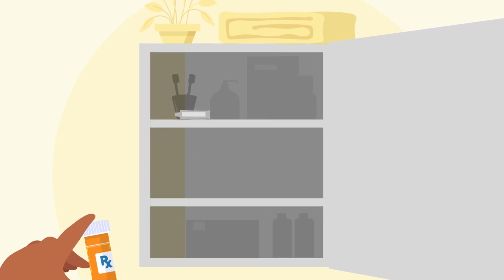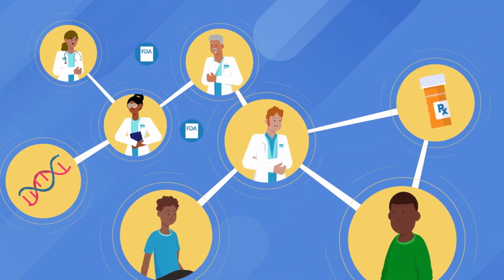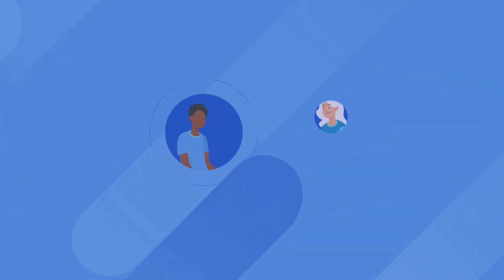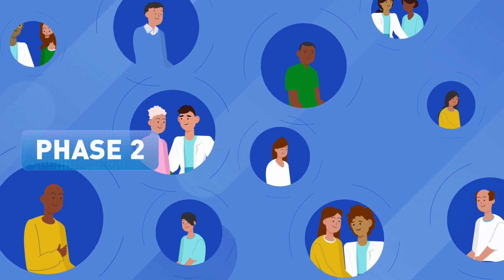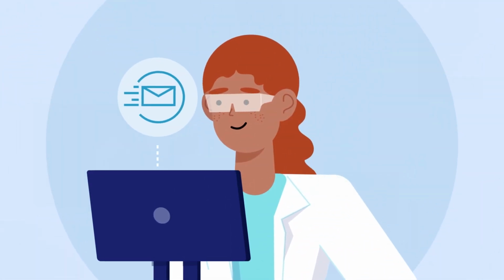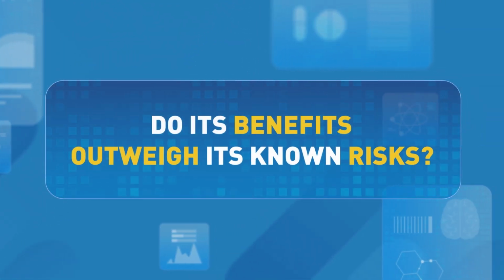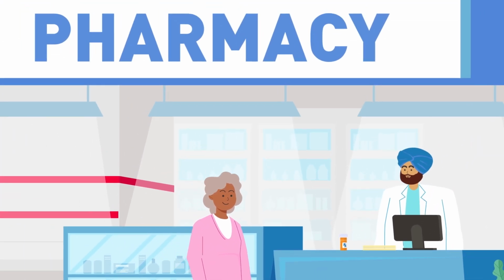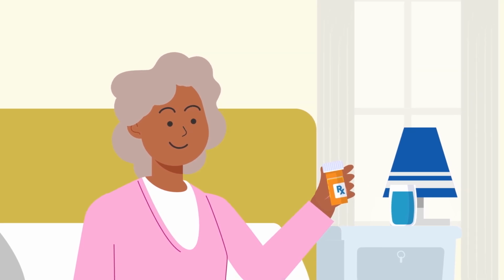How does the FDA approve new drugs?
Prescription drugs go through many steps and phases before they’re approved by the FDA, from research to clinical trials. What does this process look like from beginning to end? Learn more in this short video from FDA’s Center for Drug Evaluation and Research (CDER).